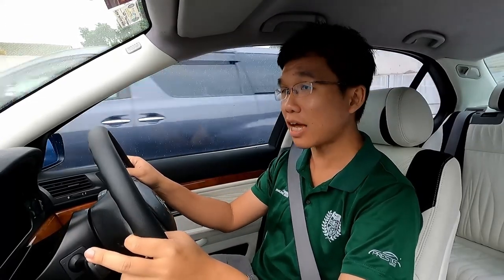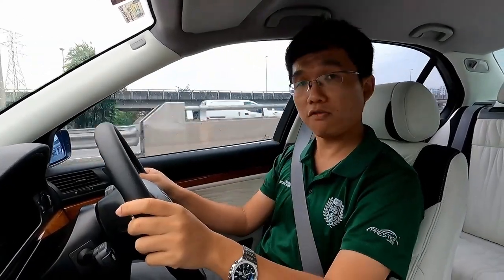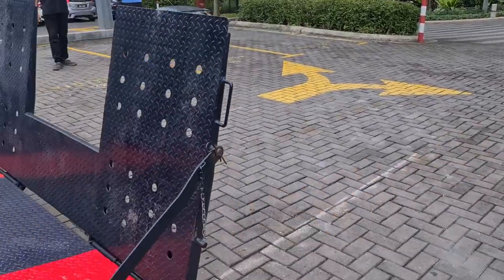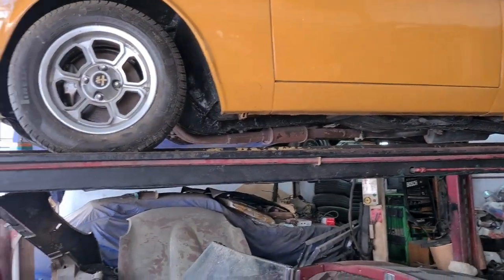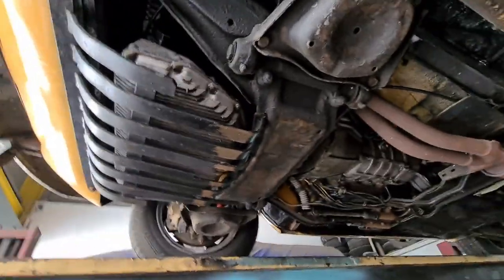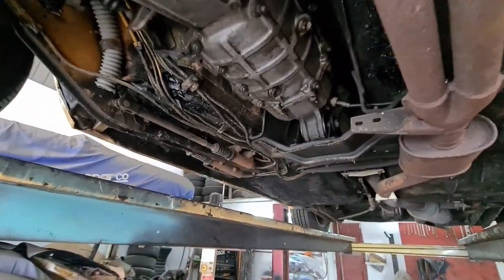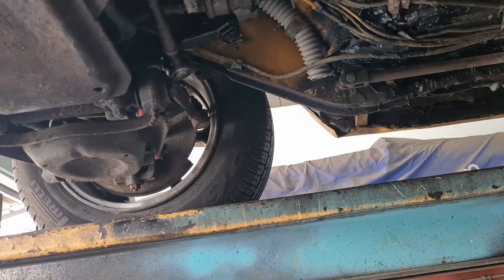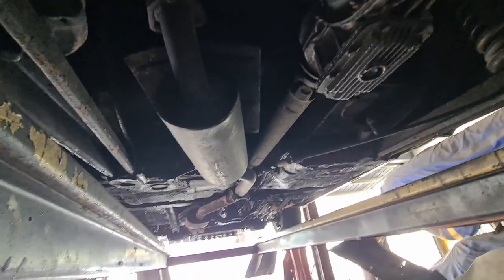Another Covid MCO orphan car rescued - Alfa Romeo 2000 GTV | EvoMalaysia.com